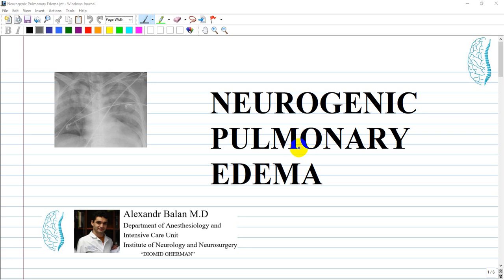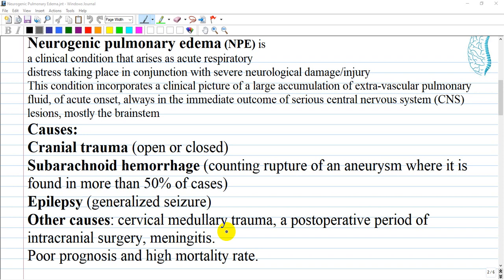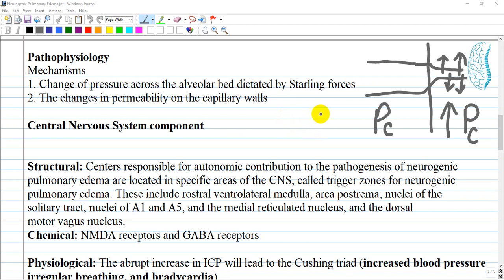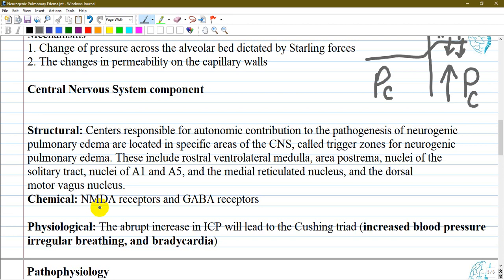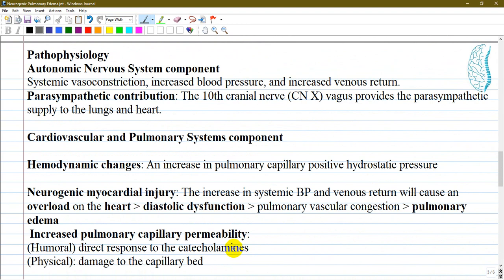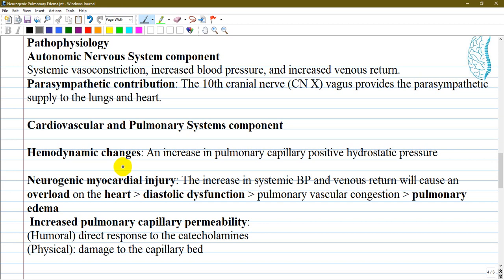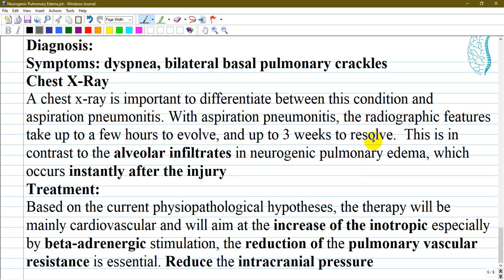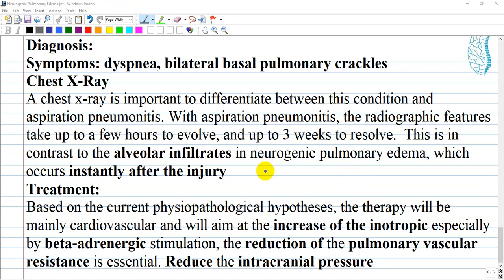Neurogenic Pulmonary Edema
3.Click like